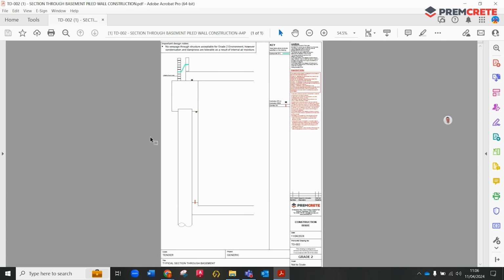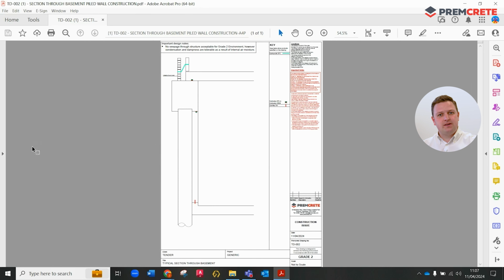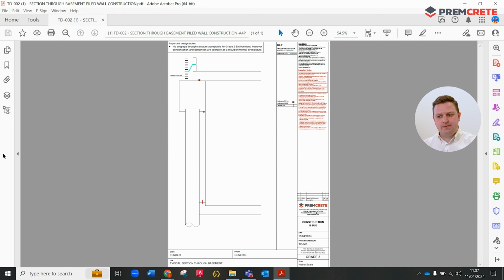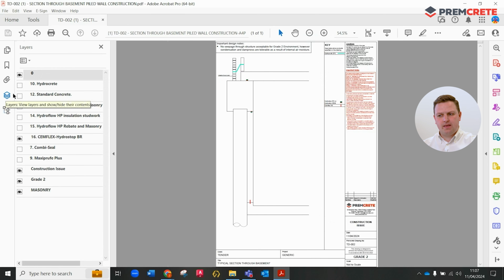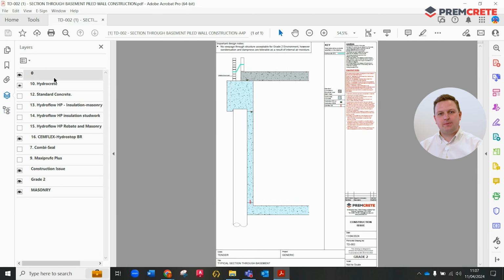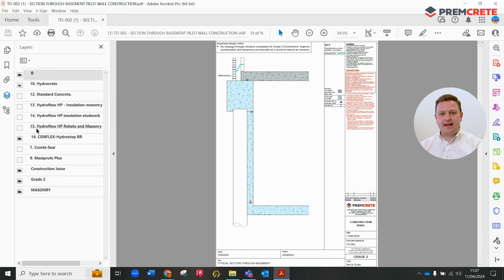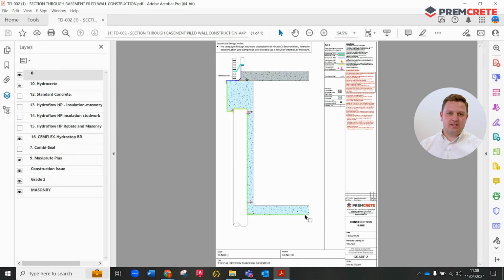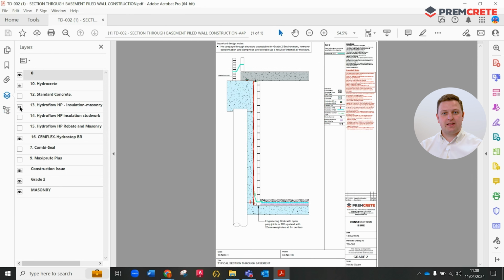How to Design Waterproofing with PDF Layers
Are you struggling with understanding the interface of waterproofing systems in your structural designs? At Premcrete Ltd, we know how crucial it is to get these details right, especially in line with changes to The Building Safety Act. That's why we have now launched a series of tutorial videos to assist you.

Introducing our first tutorial:

This video demonstrates the functionality of Adobe PDF layers; an innovative tool that allows you to:

Easily toggle waterproofing systems: See different systems in action by turning layers on and off.

Detailed visuals: View typical sections through basements, including components like secant piles, reinforced concrete walls and basement slabs.

Interactive learning: Understand the positioning and integration of hydrophilic watertight concrete, pre-applied external membranes, and internal cavity drain systems.

Watch our first video in this series where our Director, Clive Tuffin, will take you through the easy way to protect your substructure efficiently.